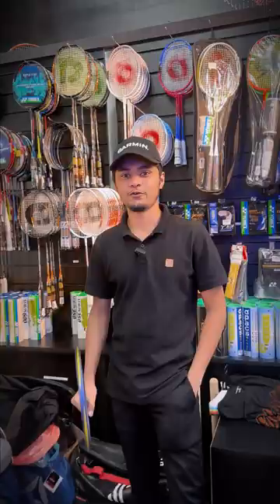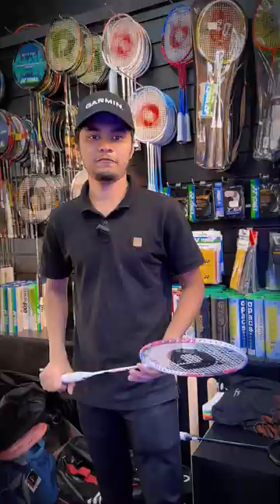APACS BADMINTON RACKETS